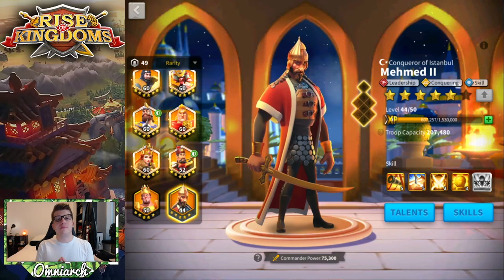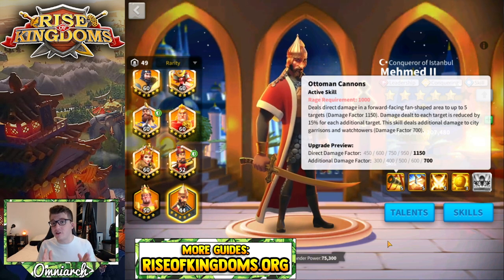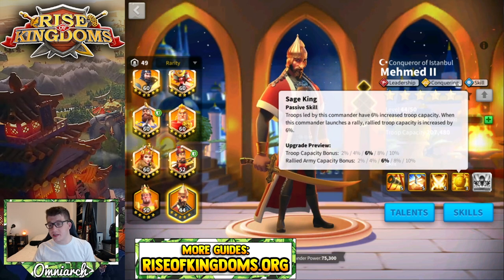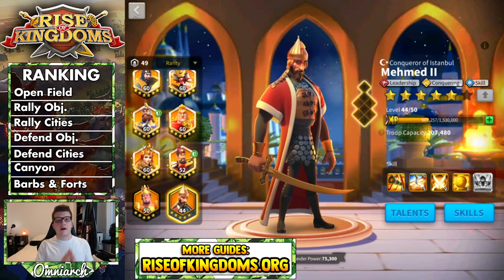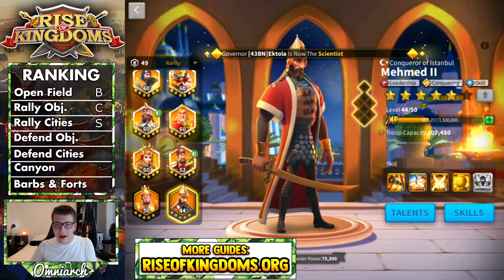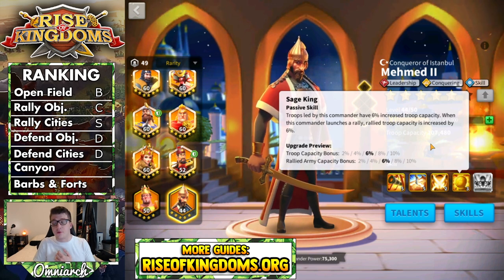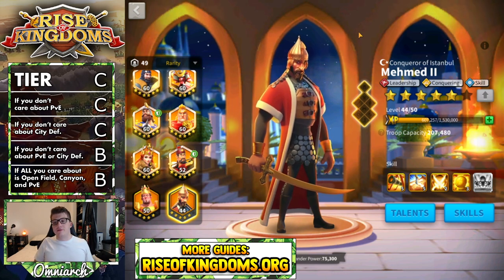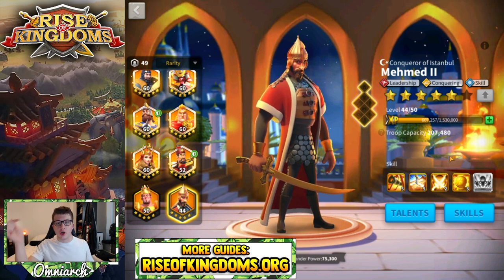MEHMED WORTH IT? MEHMED GUIDE RISE OF KINGDOMS 2021! BEST CITY RALLY? RoK Legendary Tier List Ep. 3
⚔ GET RISE OF KINGDOMS FOR PC! MEHMED WORTH IT? MEHMED GUIDE RISE OF KINGDOMS 2021! BEST CITY RALLY? RoK Legendary Tier List Ep. 3
📚 MY BOOK!

🎮 PSN:   xOmniarch
🎮 Xbox Gamertag: xOmniarch
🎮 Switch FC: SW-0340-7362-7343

This video was inspired by many videos I've seen discussing Mehmed in Rise of Kingdoms, especially the video "Expertised Mehmed II is the city rally king" by Chisgule Gaming I also really enjoyed the video "Zeroing Cities Part 2 [ MehMed + Frederick ] | Rise of Kingdoms" by Shinchi42 If you want more info on new ways to skill up commanders, check out the video ""Skill Lock" coming to Rise of Kingdoms [Now you choose the skill to level]" by Chisgule Gaming

Real-Time Battles

Exploration & Investigation